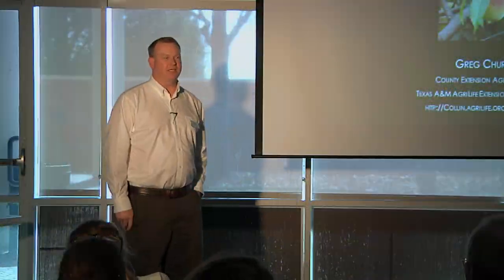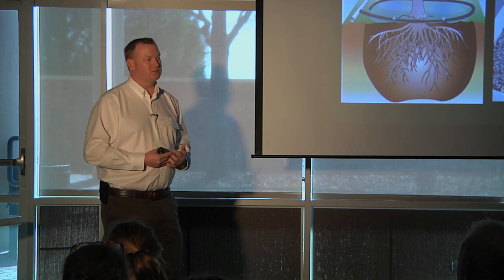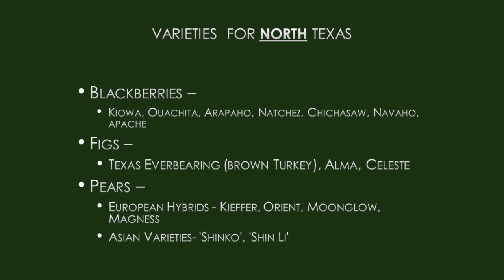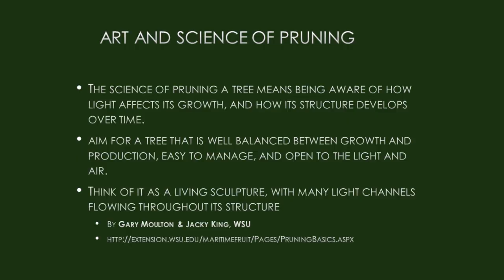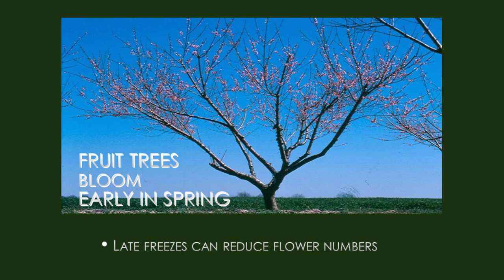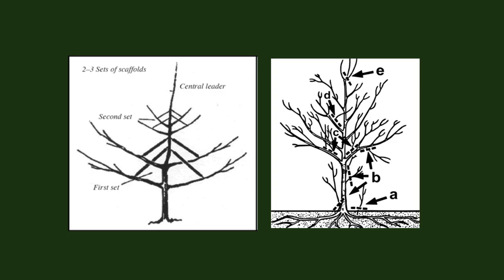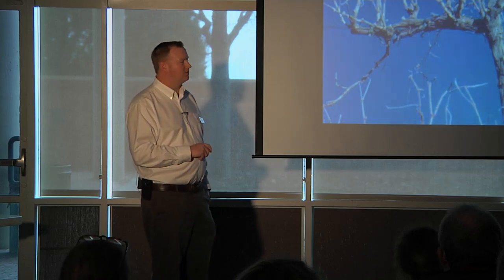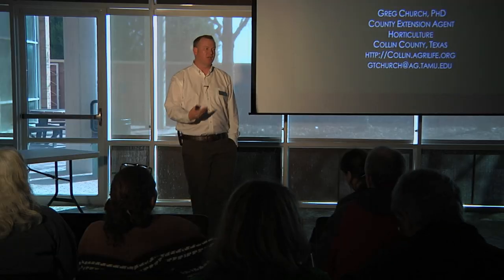Fruit Gardening in North Texas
Pomology 101 - Fun Fruit Facts
Yes, you really can grow fruit in Allen! Come learn which varieties do well in our landscapes.
Presenter: Dr. Greg Church, Texas AgriLife Extension
Originally Recorded as Part 3 of the Sustainable Landscape Series Seminar on 2/21/15